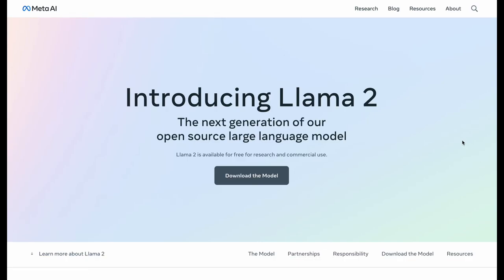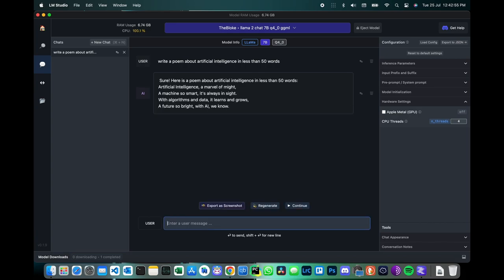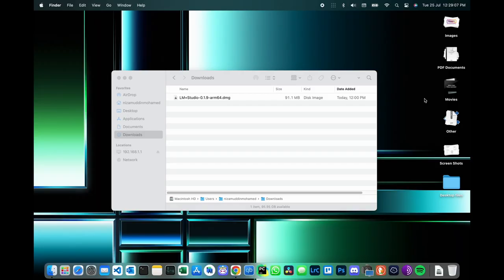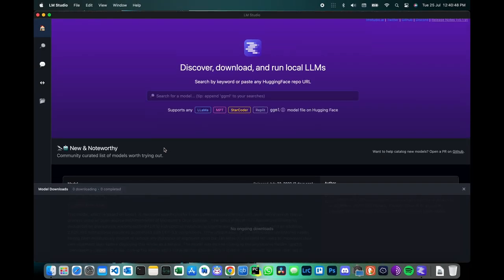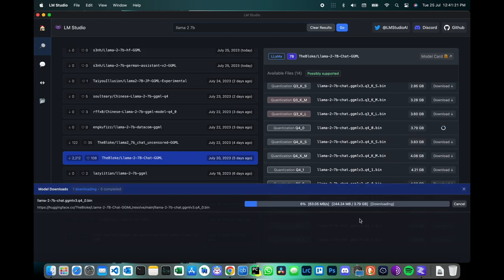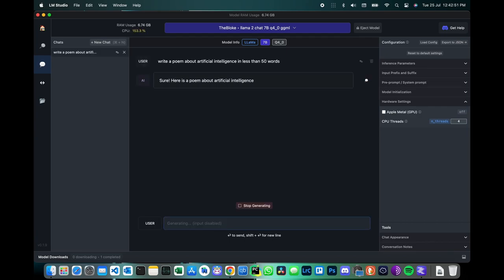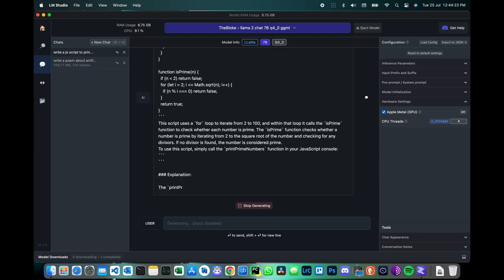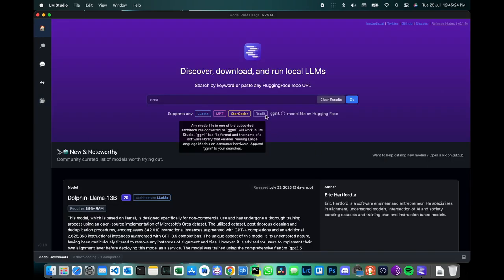LLAMA 2: Run LLM Models Locally on Mac and Windows in Minutes!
What's up everyone! Today I'm pumped to show you how to easily use Meta's new LLAMA 2 model locally on your Mac or PC. No graphics card needed!

We'll use the slick new LM Studio app to install LLAMA 2 in just a few clicks. I'll demo chatting with the 7B model - it can generate poems, code, and more right on your machine!

LM Studio has a beautiful interface where you can search models, tweak settings, and chat. It even supports GPU acceleration for extra speed.

I'll walk through downloading LLAMA 2, loading it up in the chat tab, and testing some prompts. You'll be amazed what this thing can generate!

So if you're ready to start using large language models without the cloud, stick around for this quick tutorial on getting LLAMA 2 running locally with LM Studio. This is gonna be awesome!

Track: Little Step by Aylex